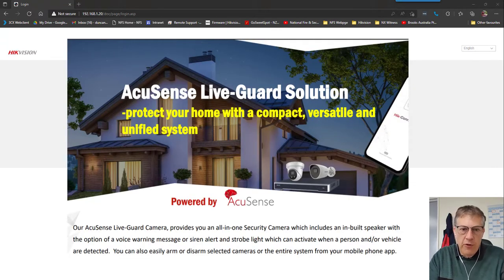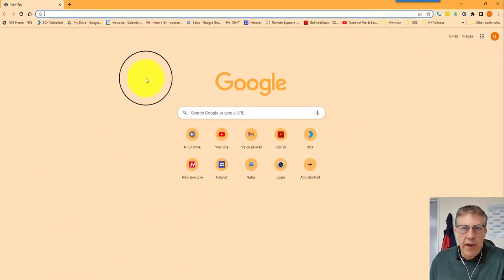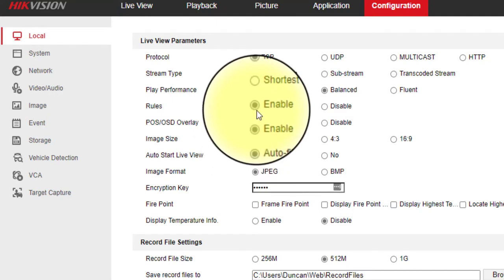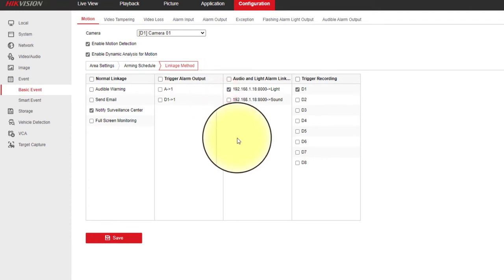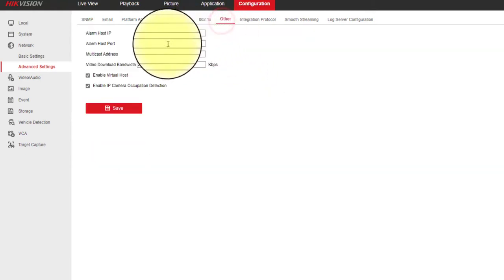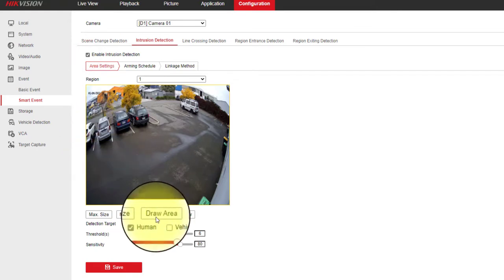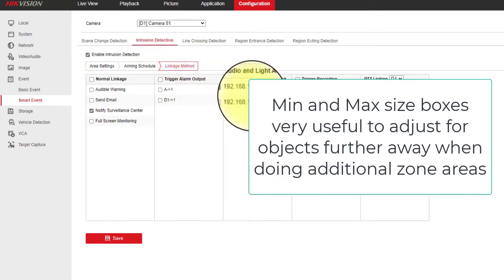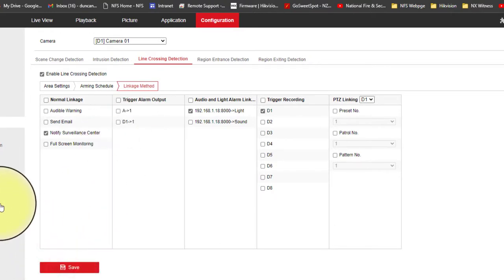Hikvision Acusense Setup and Demo